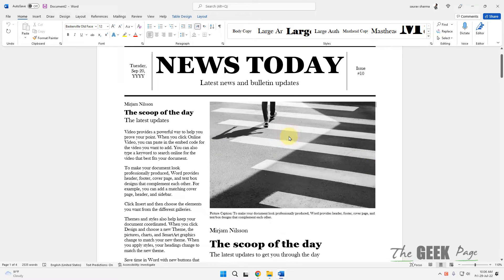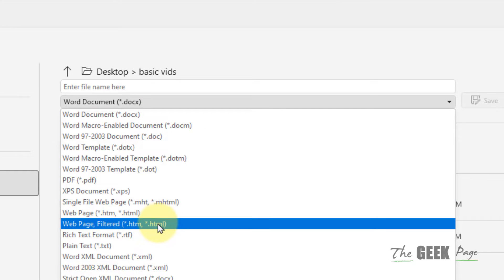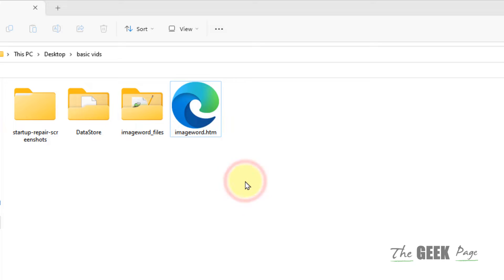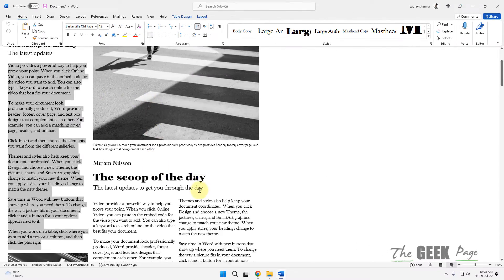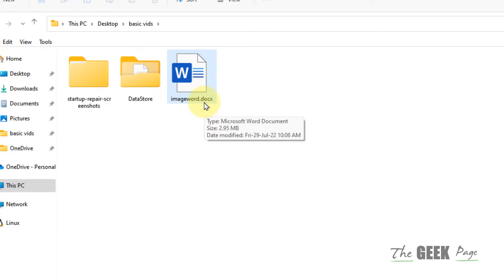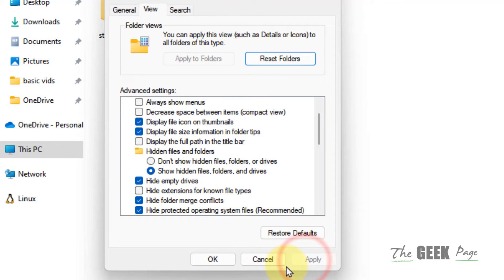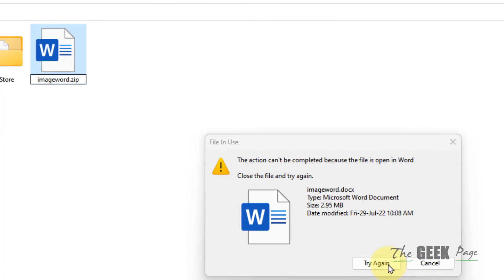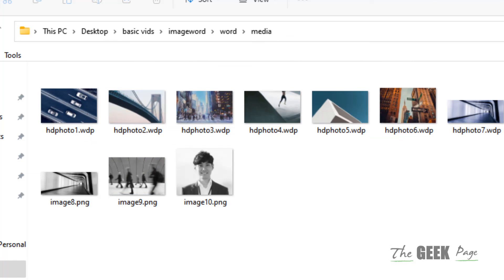How to save all pictures from Microsoft Word to a folder